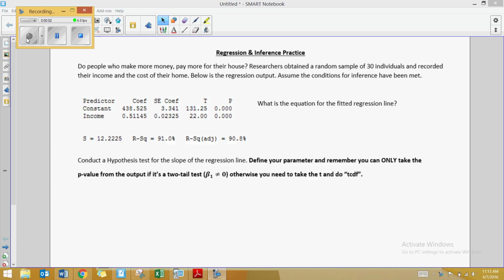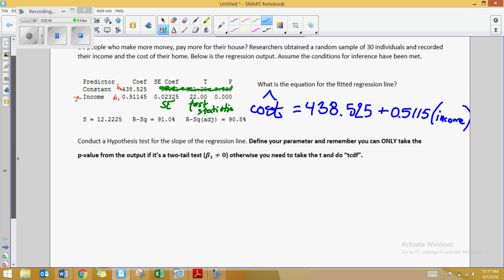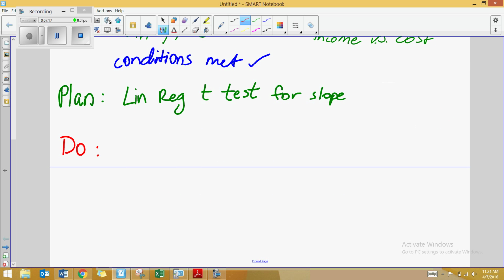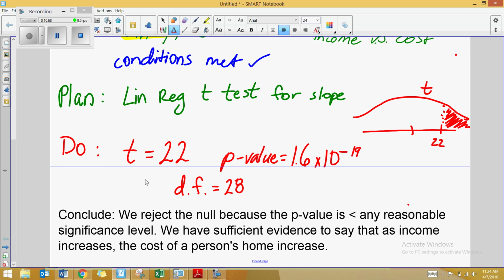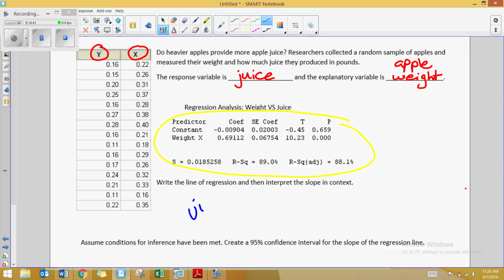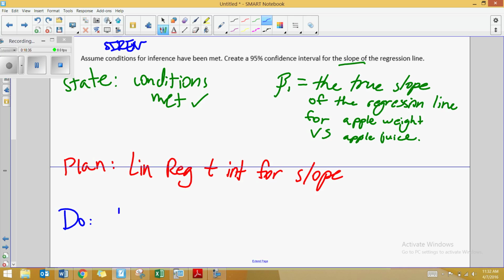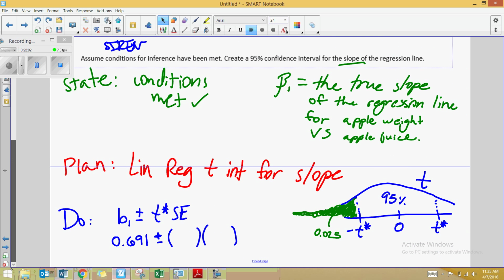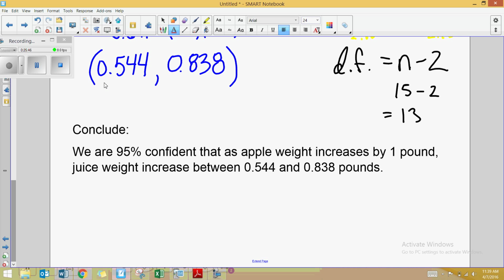regression inference practice